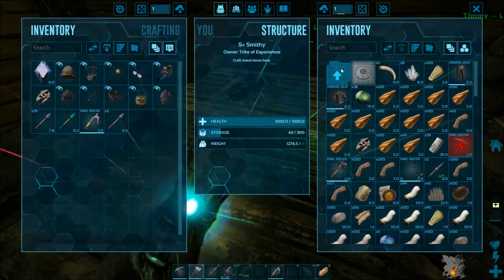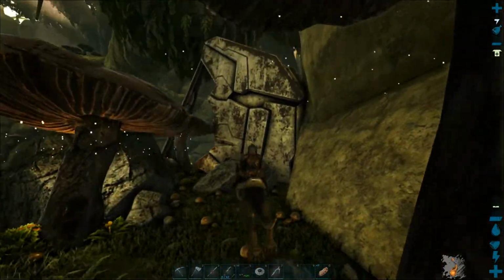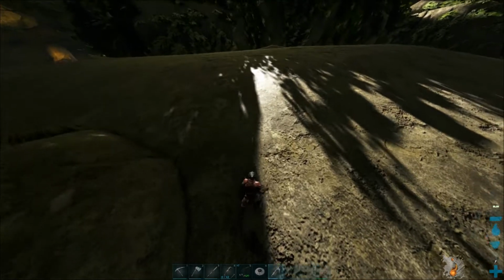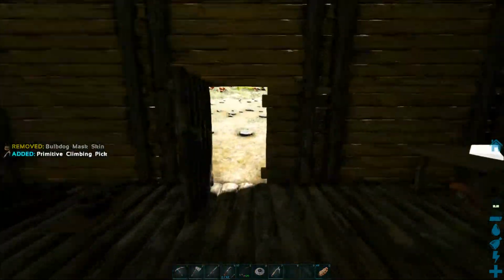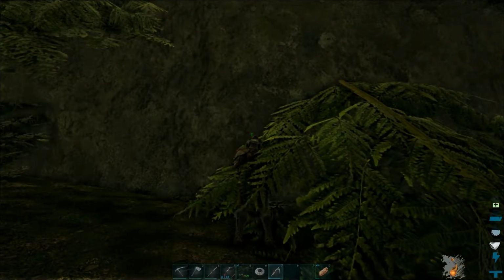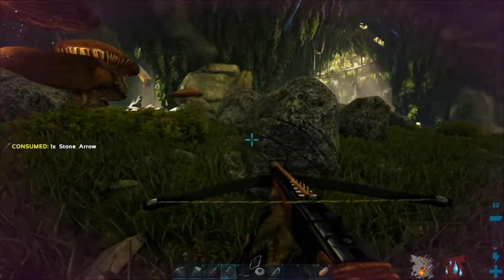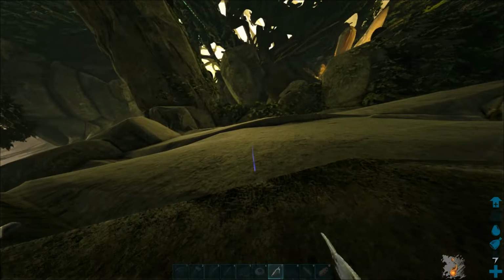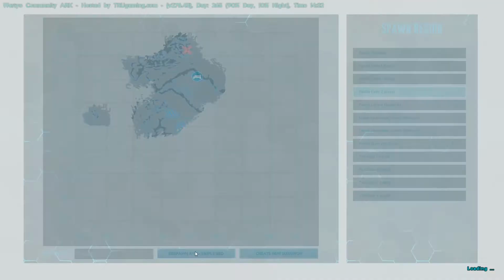THE MOST BROKEN GAME EVER!!! | Ark Aberration Episode #5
In this episode, I try to start building the new cliff base using the cliff platform! However, just as I am about to place the new platform...I die. Do I manage to get my stuff back? What killed me? Watch and find out!